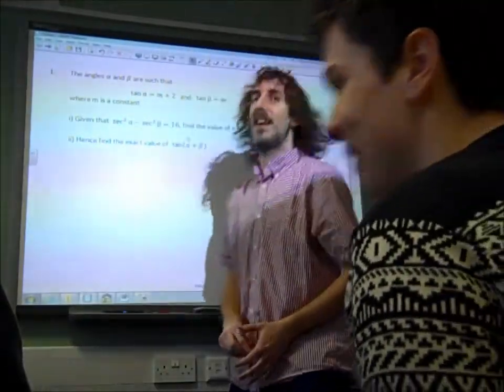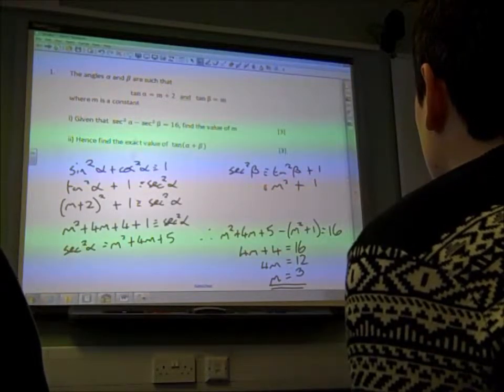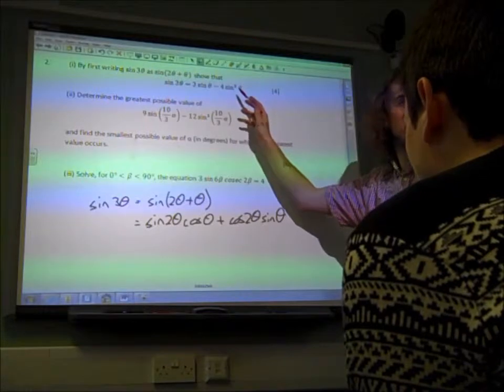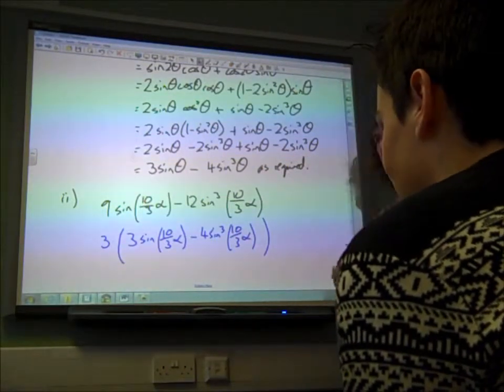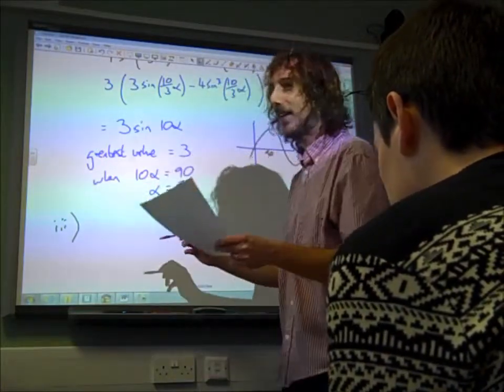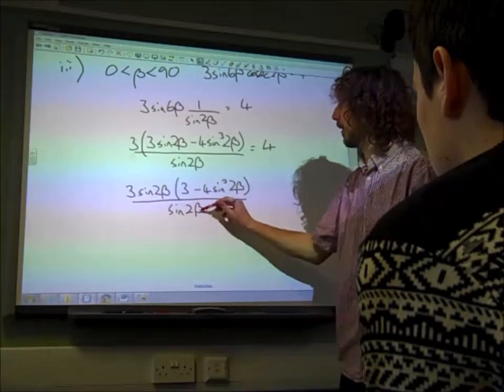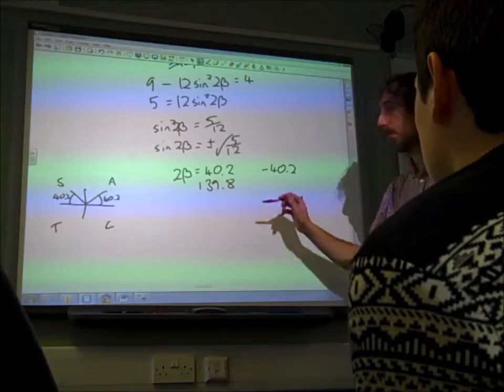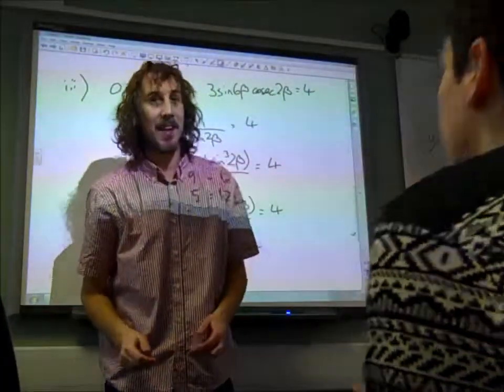A2 C3 Homework Trigonometry 2